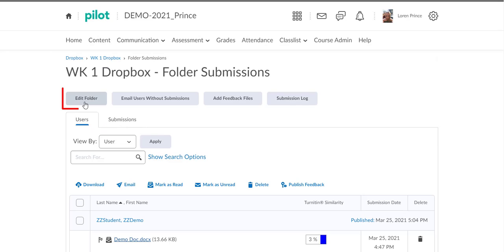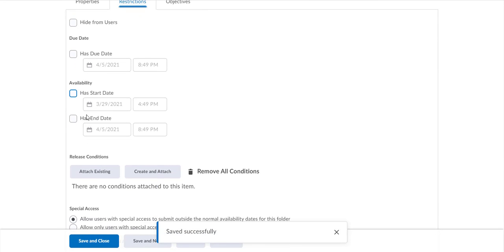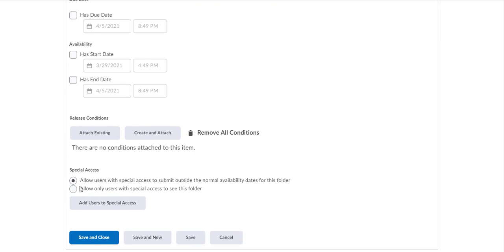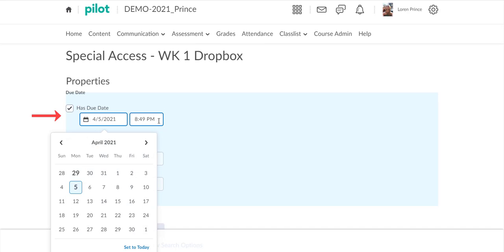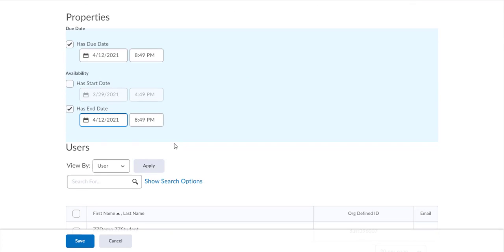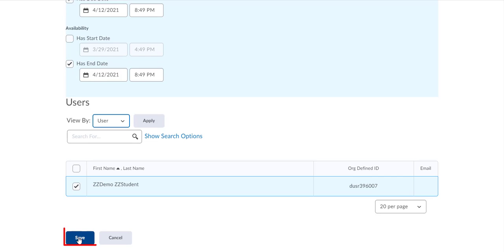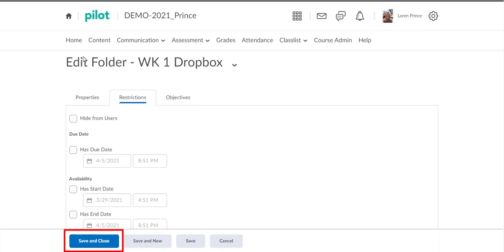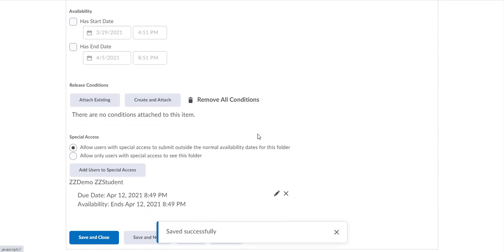Accessibility: Modifying a Dropbox Assignment in D2L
This is a brief tutorial on modifying dropbox folders to accommodate students with disabilities in the D2L Learning Management System.